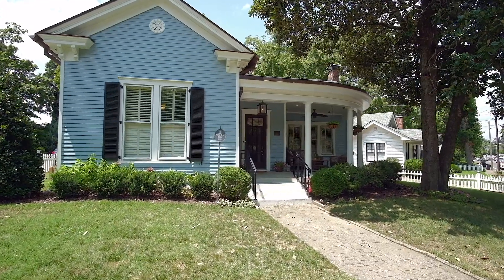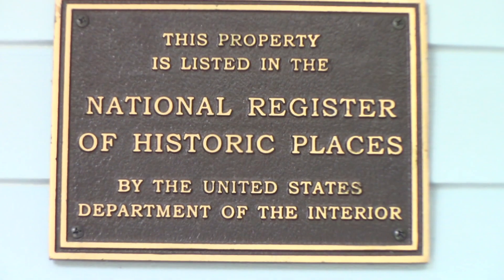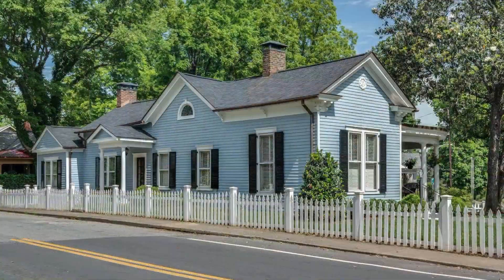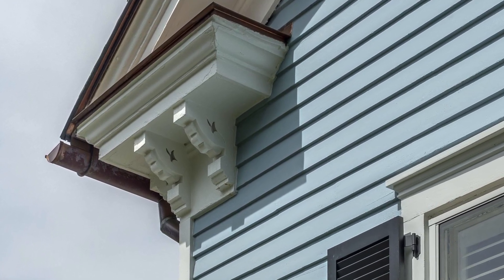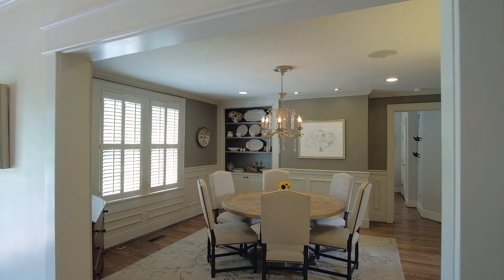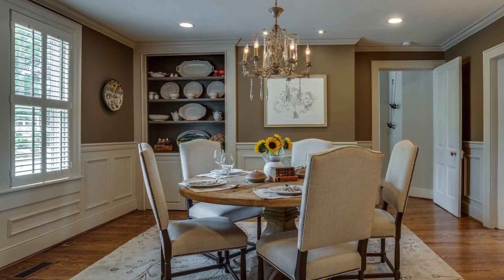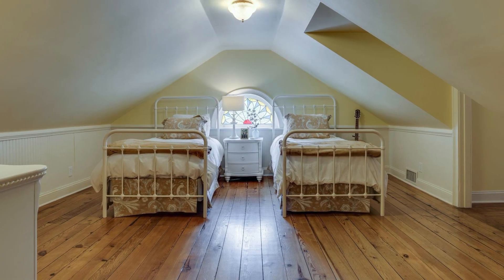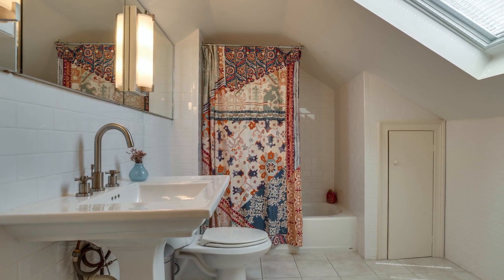** SOLD ** THE PERFECT DOWNTOWN FRANKLIN HOME? | Guided Tour with Charlie Neese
Welcome to 226 5th Avenue in beautiful Franklin, TN. Just two block from shopping and restaurants on Main St, this wonderfully renovated home has lots of original charm blended with modern updates.  Here you will find original bricks for chimneys, copper guttering, original hardwood. It's the vest of both worlds. The best front porch in Franklin!  MLS #2159388